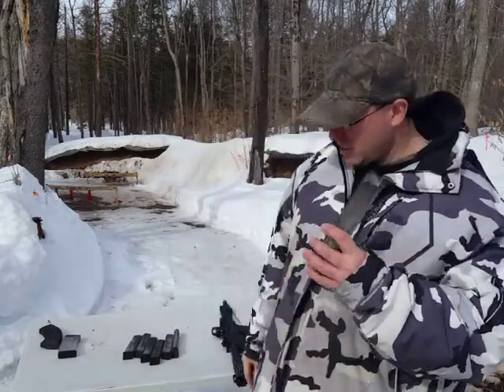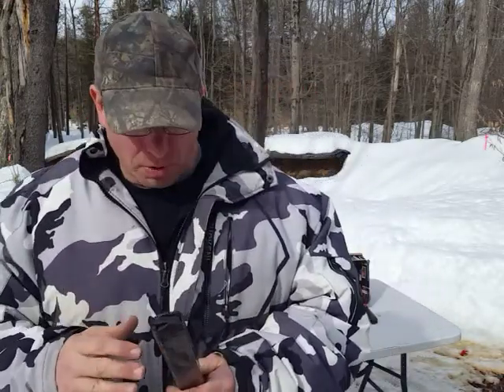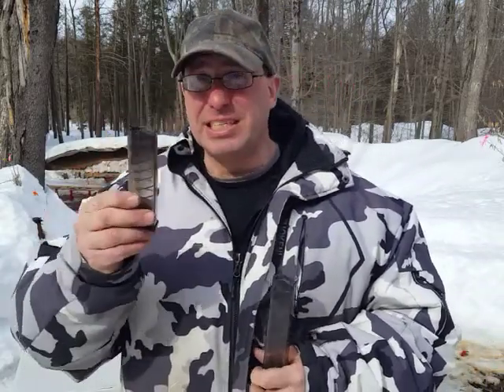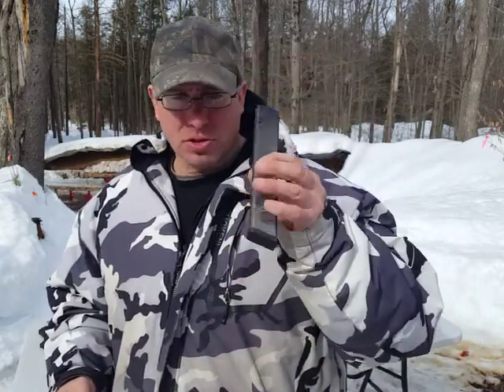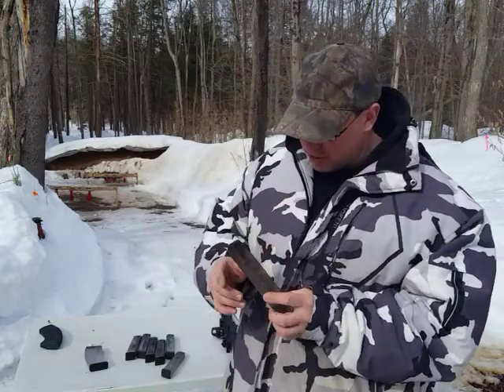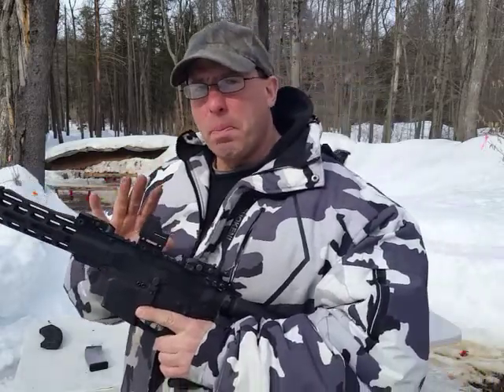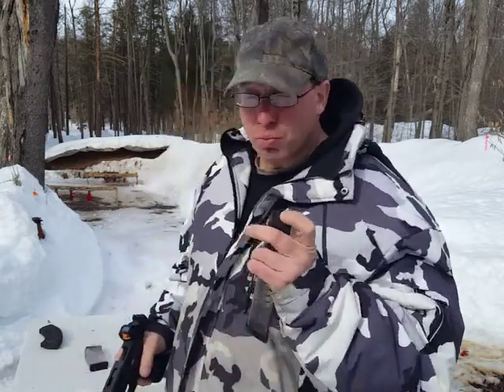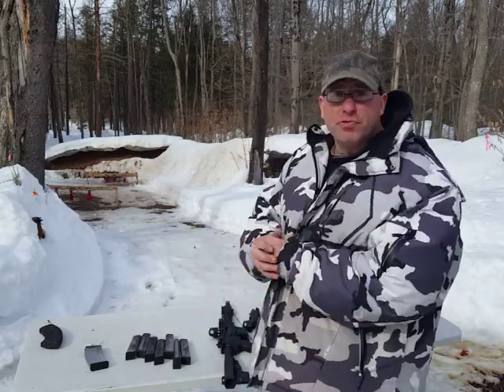ETS 30 round Glock Magazine review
review of Elite Tactical Systems 30 round magazine for Glock 17